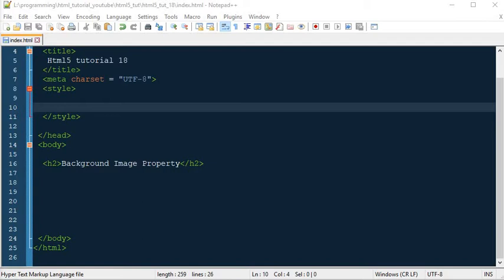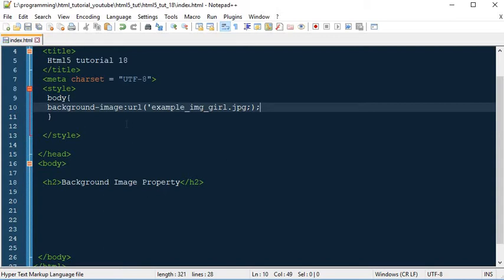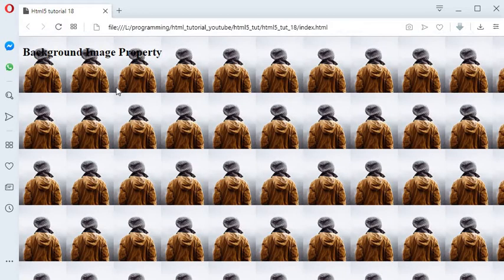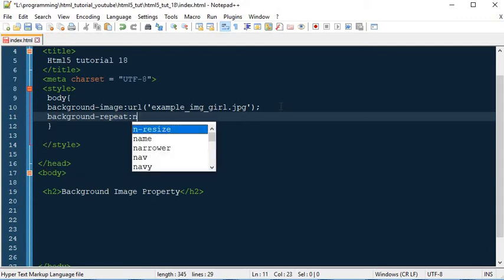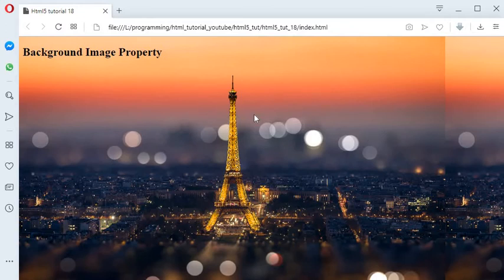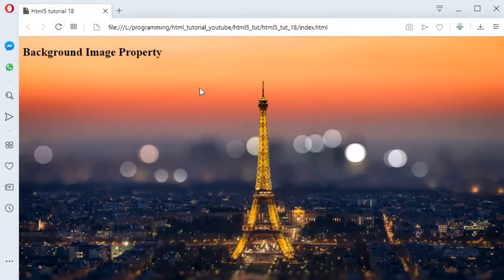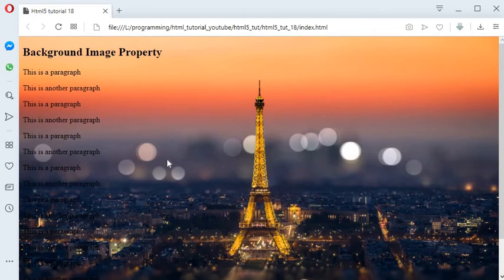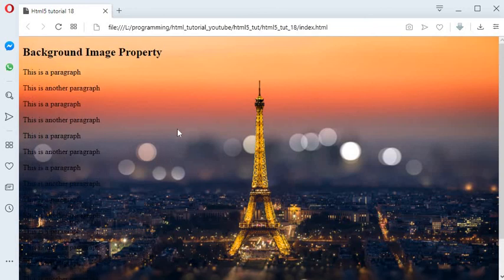Html5 tutorial 18-background image property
In this tutorial we are going to discuss about three background-image properties